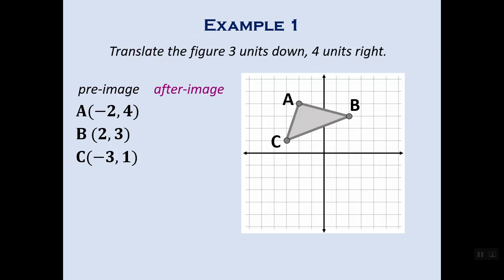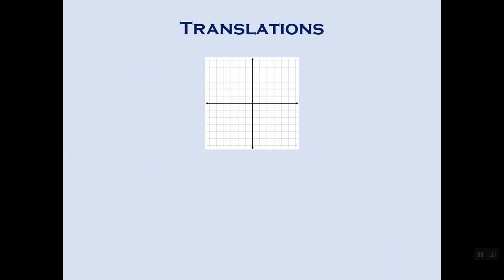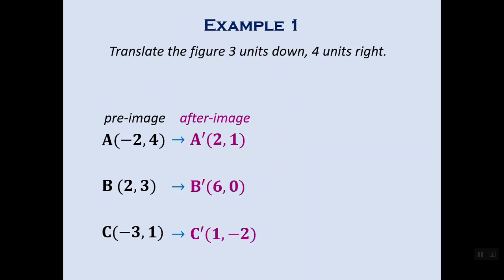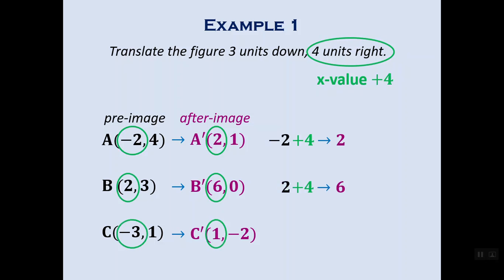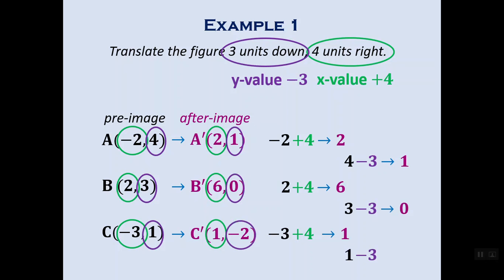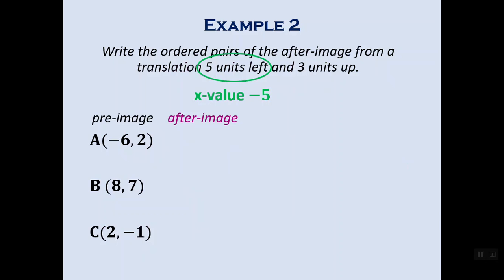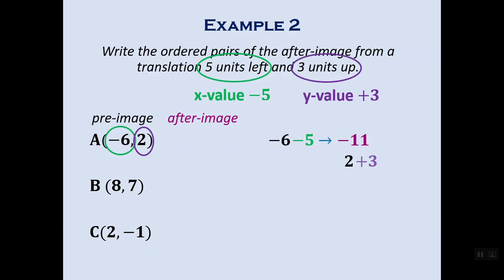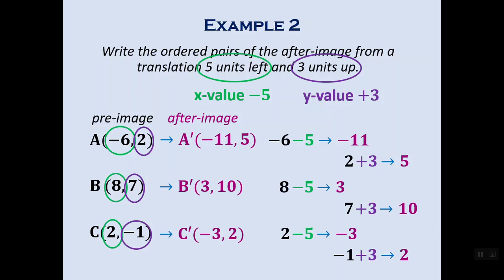M7 U7 L7 Flip Video Lesson Translations and Reflections Day 2